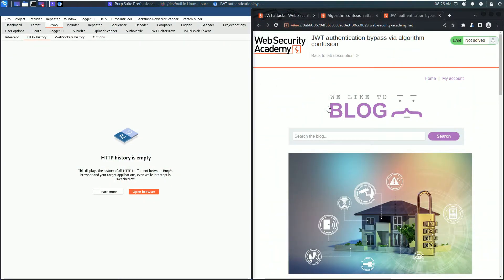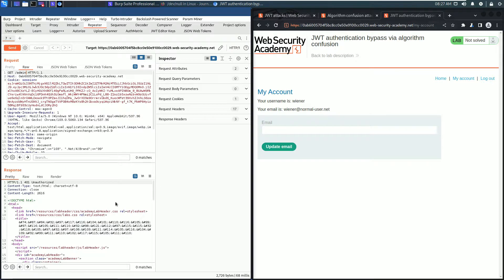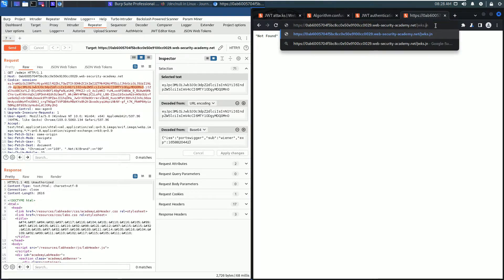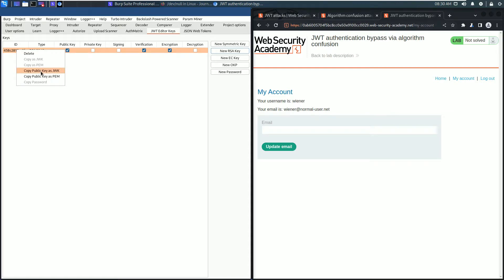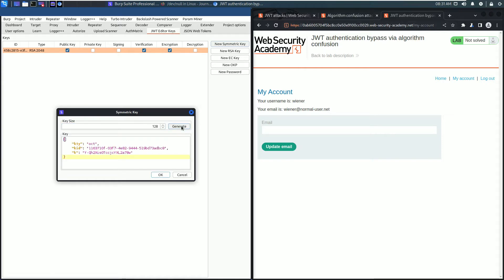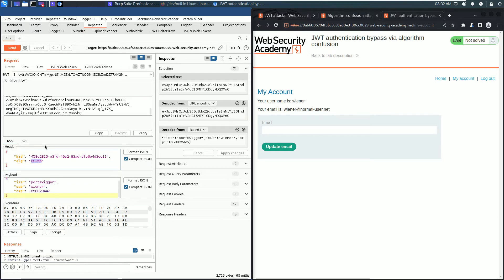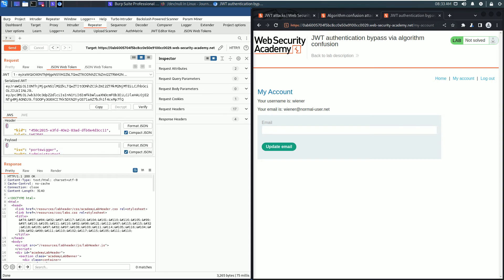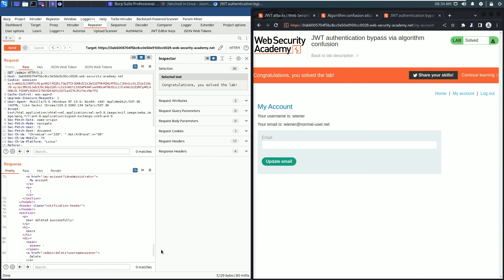JWT Lab07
This is the solution video of the lab "JWT authentication bypass via algorithm confusion".